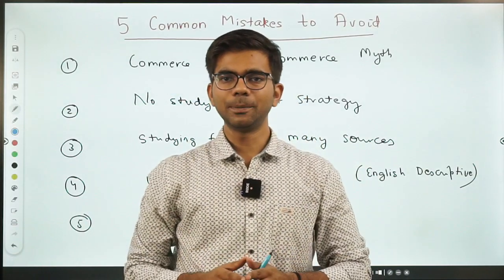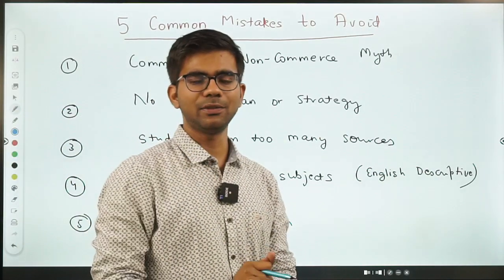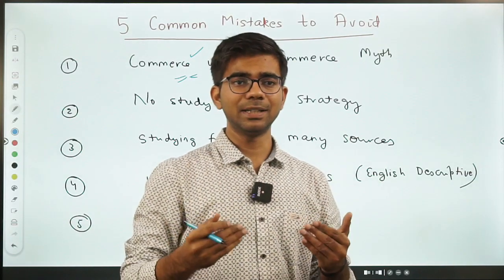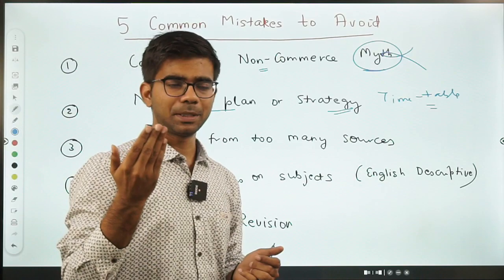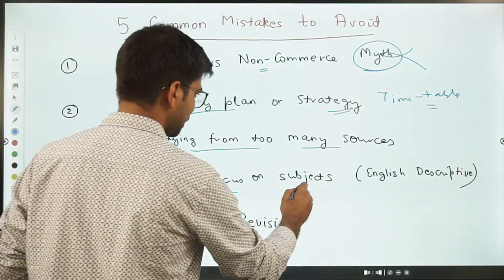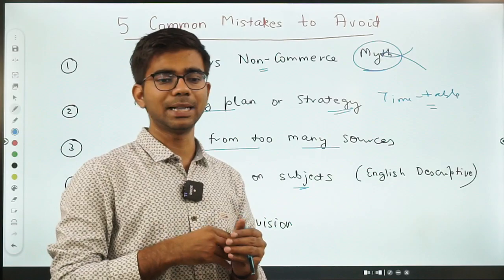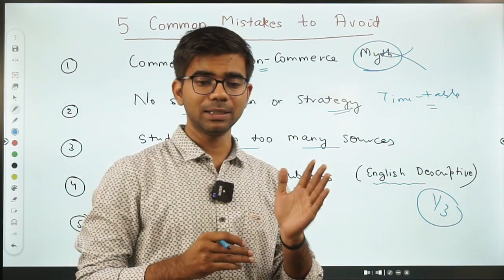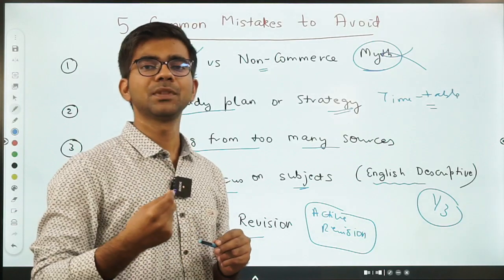Mistakes to Avoid While Preparing For SEBI Grade A Exam | SEBI Grade A 2023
When we start preparation for any competitive exam, we get so many pieces of advise from people around us regarding 'what to do'. But seldom do we get to know 'what not to do'. It is important to learn from others' mistakes so that we do not commit those same mistakes. So in this video, I am going to tell you all the common mistakes done by aspirants of SEBI Grade A Exam so that you do not fall into these traps.

Good luck!!!